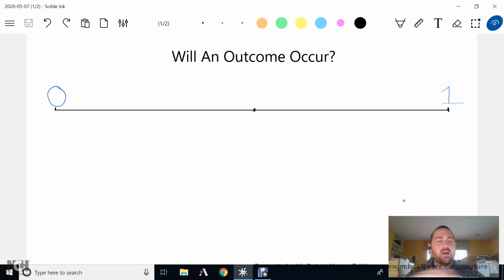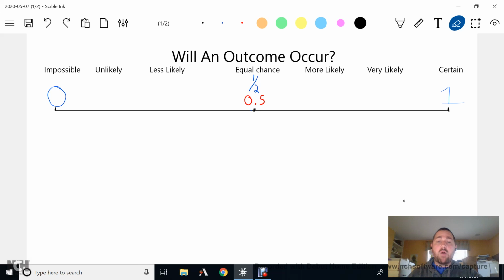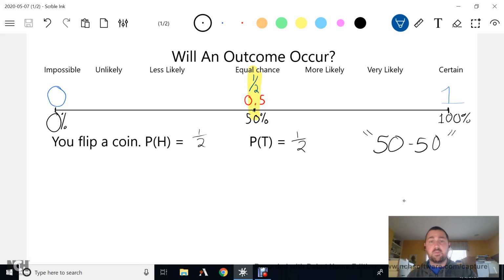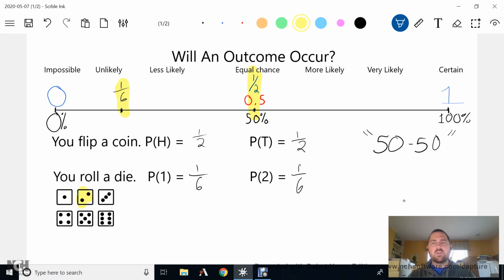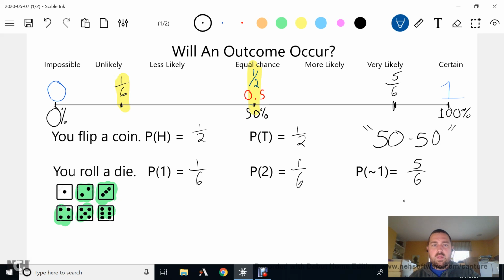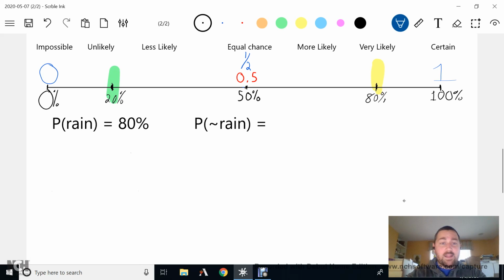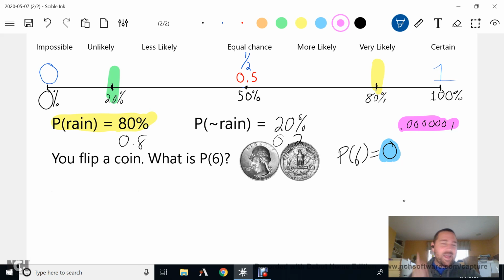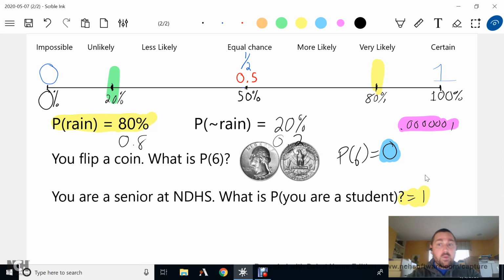Interpreting Probability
dope video where we answer questions about probability using a dope number line.